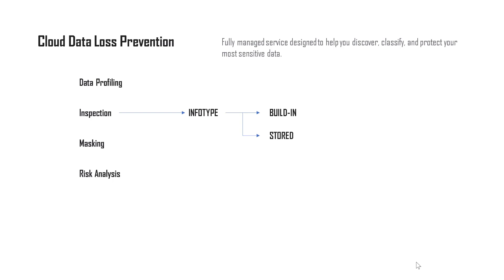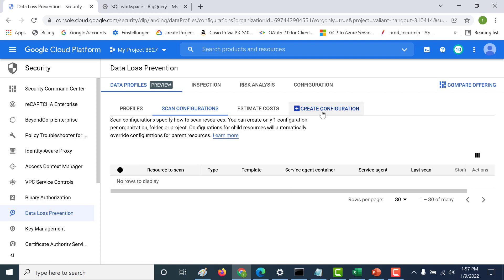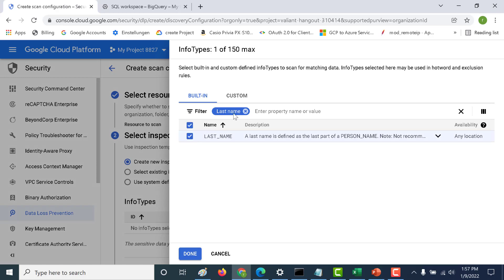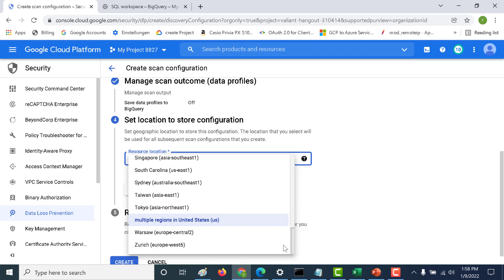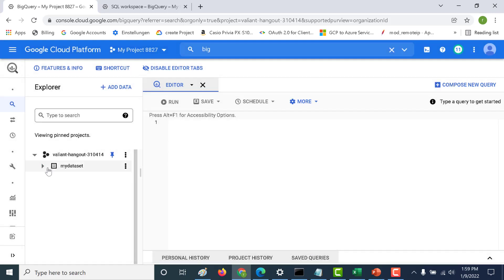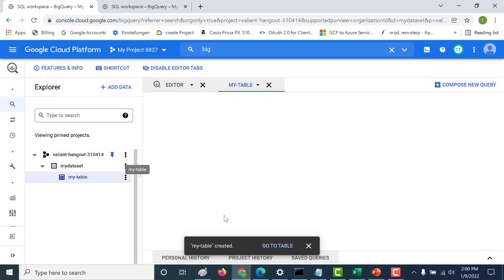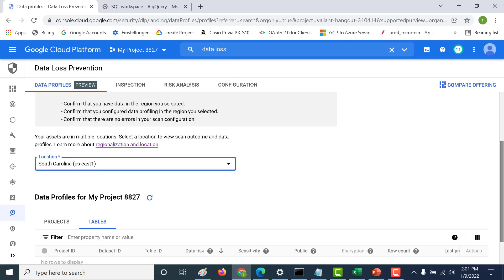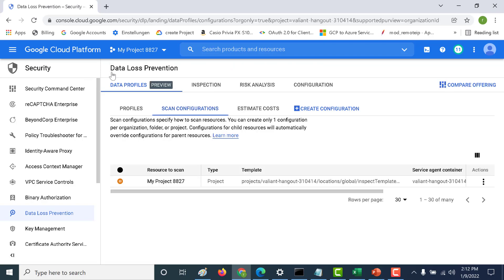What is Data Profiling in GCP ?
For more details please refer